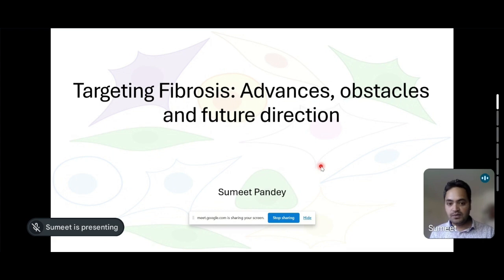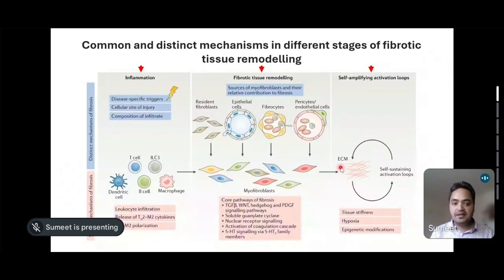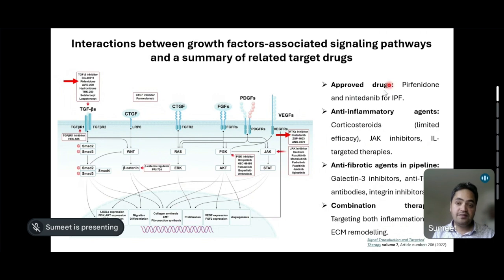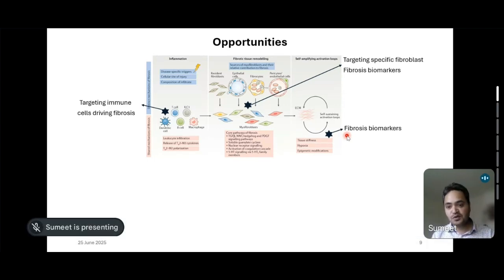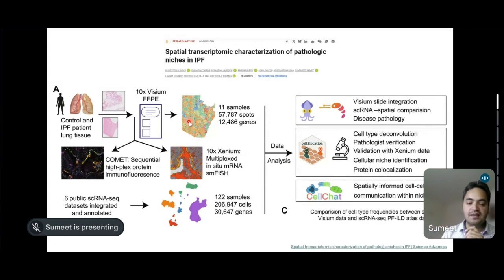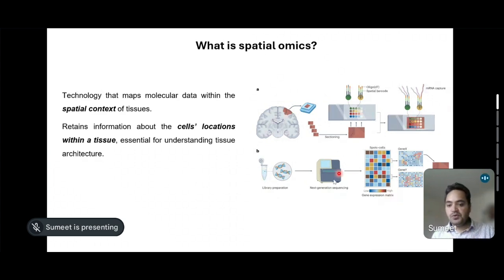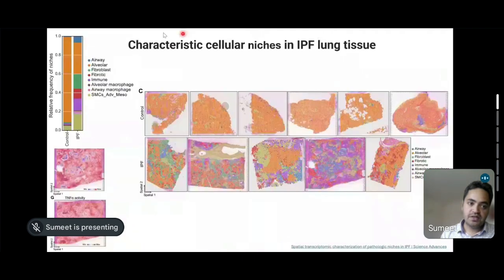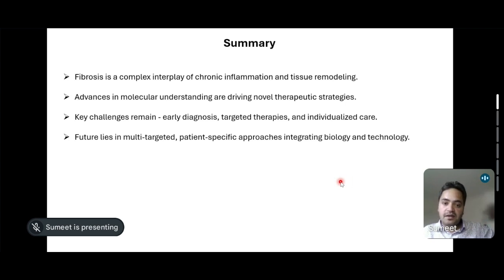Targeting fibrosis: Advances, obstacles, and future directions | Dr. Sumeet Pandey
This lecture was delivered by Dr. Sumeet Pandey, under the Banner of Science Dialogue Series Initiated by Dr. Gopal Jee Gopal. Dr. Sumeet Pandey
Associate Director, GSK, United Kingdom